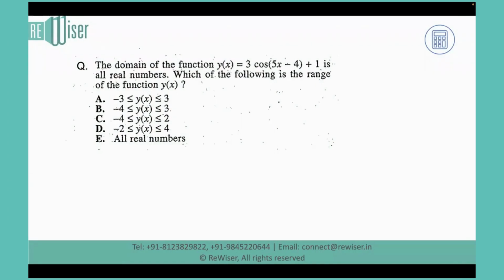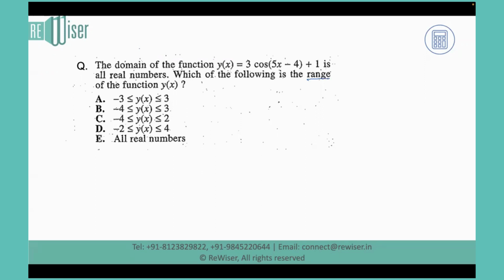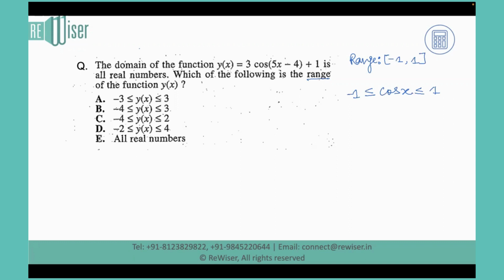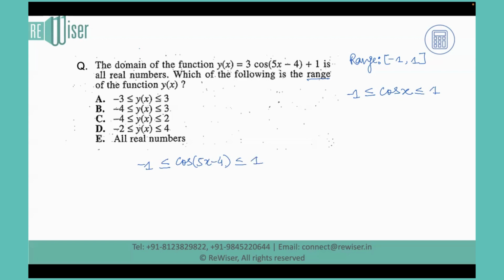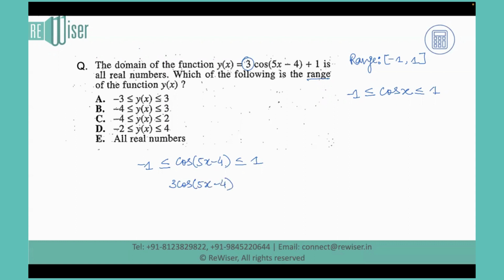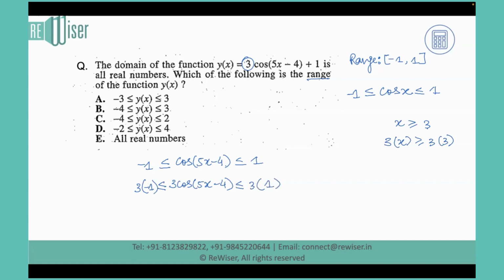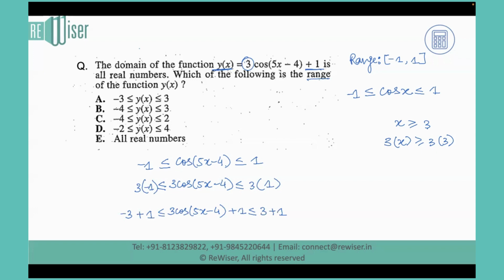ACT Maths Simplified: Trigonometric functions and Range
About Video:

Welcome to the ACT Maths Session: Trigonometric functions and Range Concept.

Know More:-